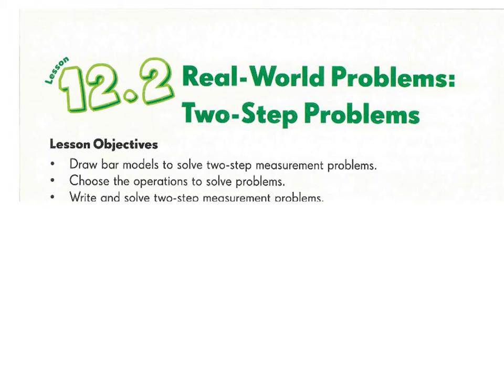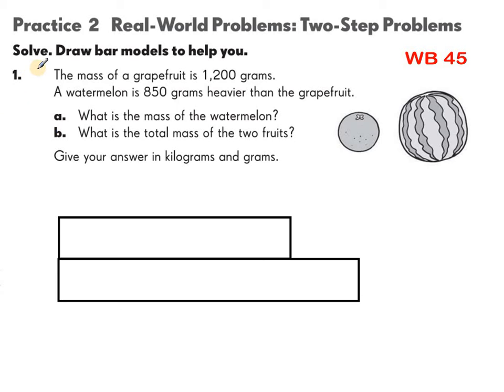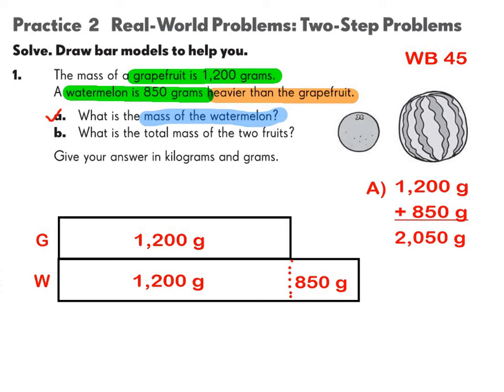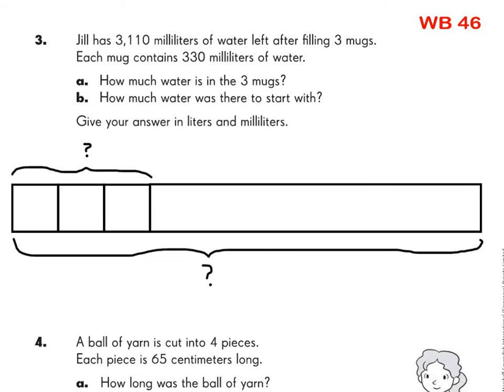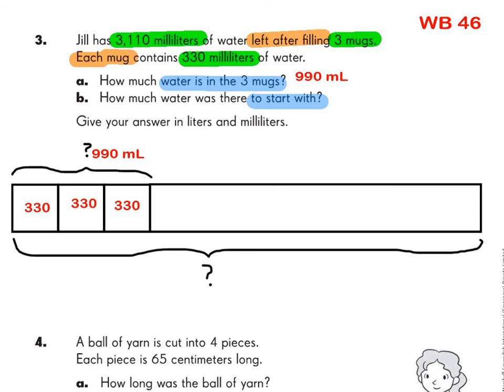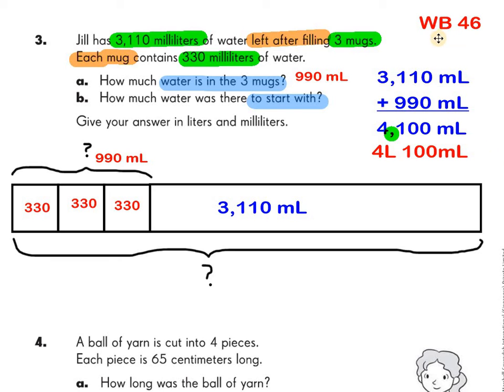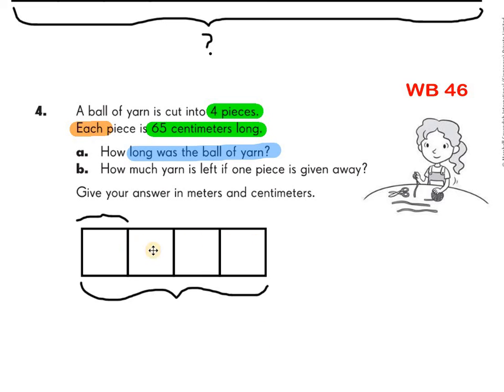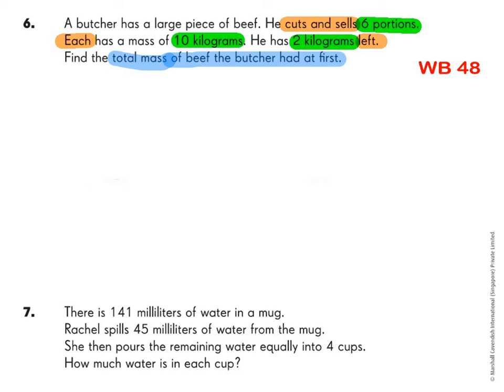12,2 part 2 video Practice